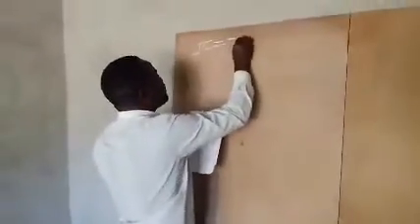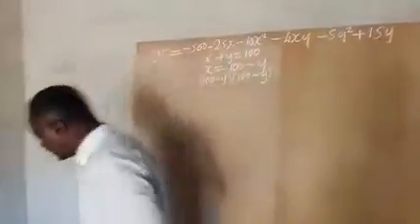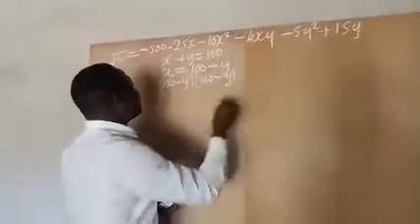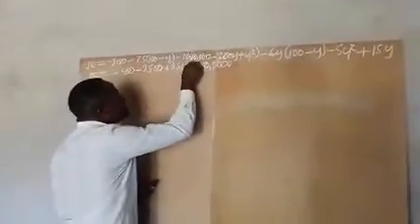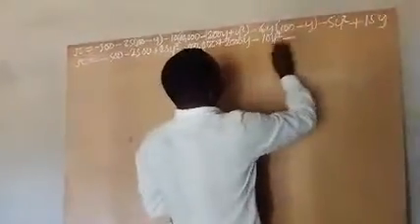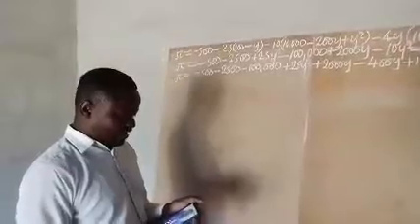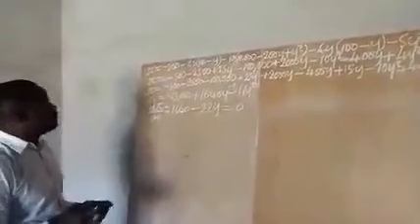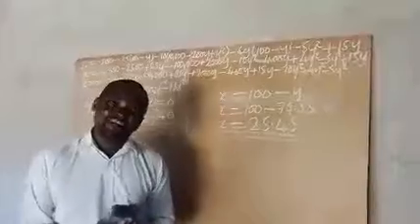Answer to the Exercise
error correction -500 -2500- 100,000 = -103000